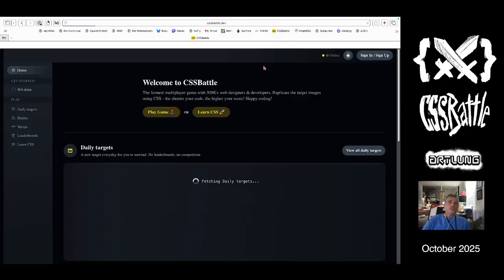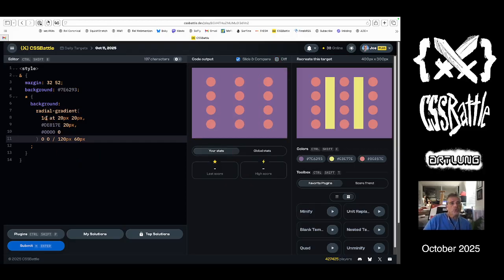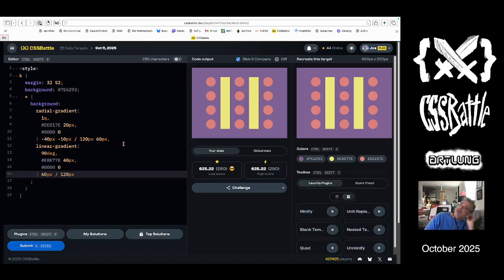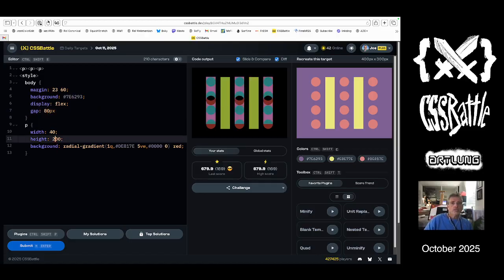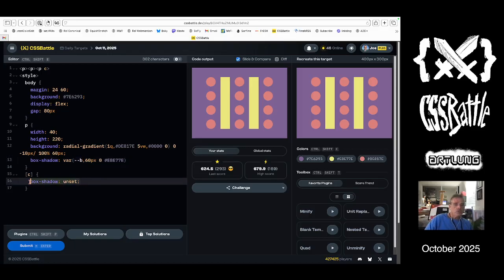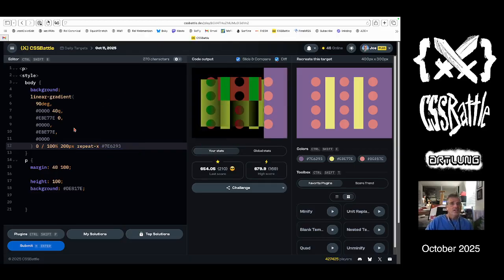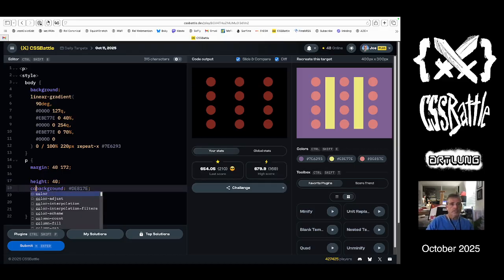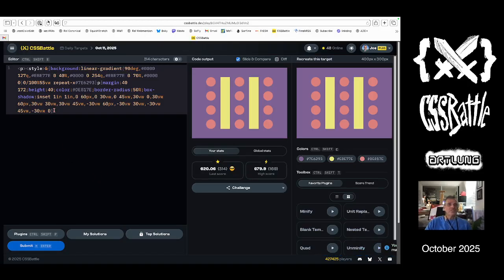CSSBattle for OCTOBER 11 (2025)